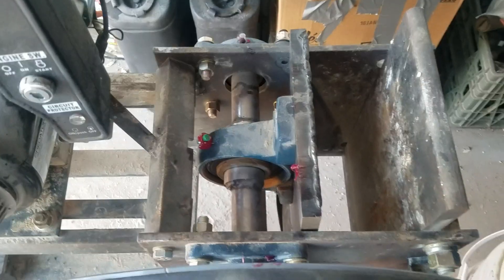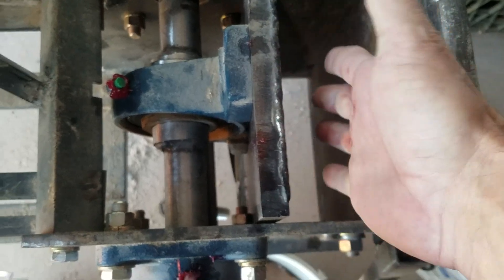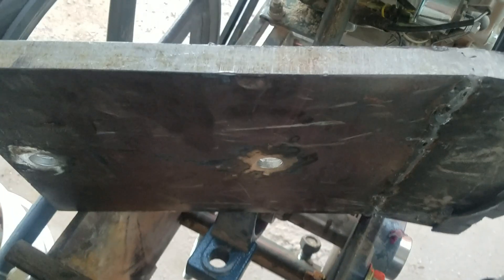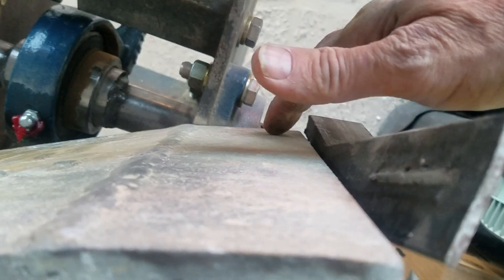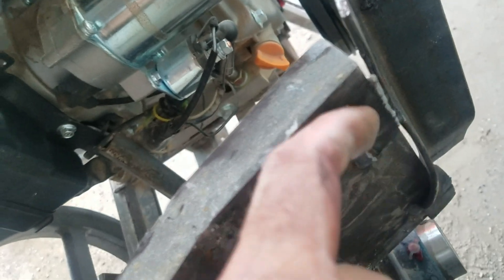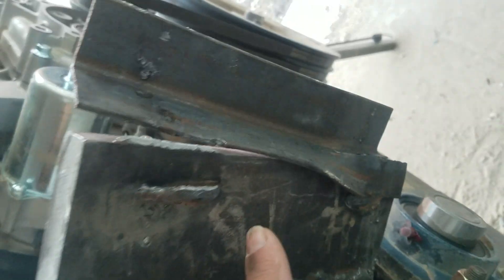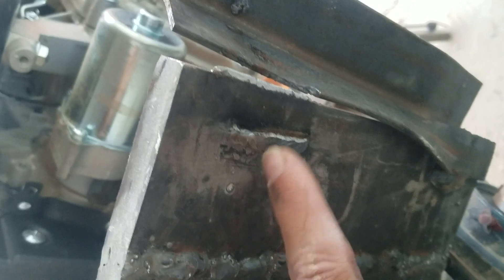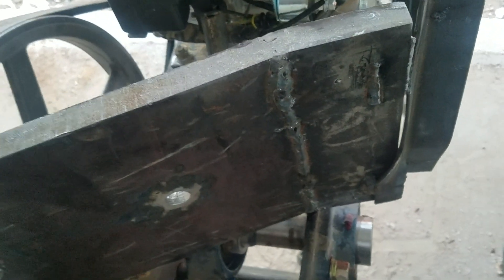Pulling apart a large, portable jaw crusher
A weld failed with disastrous results. Time to pull her apart and get her running again...